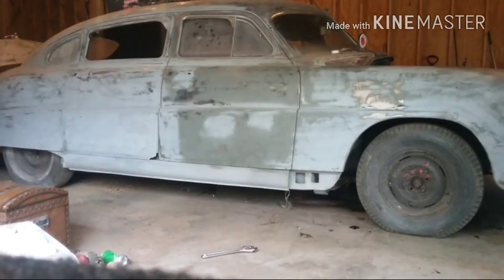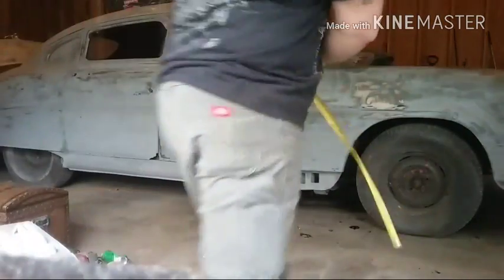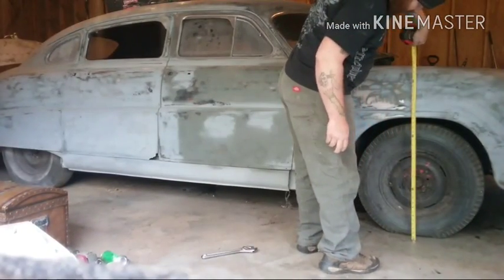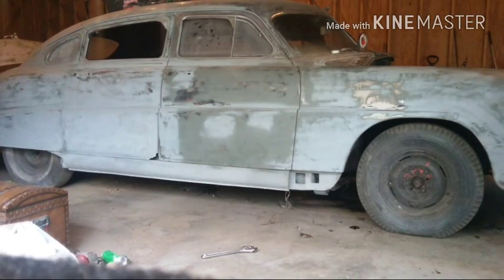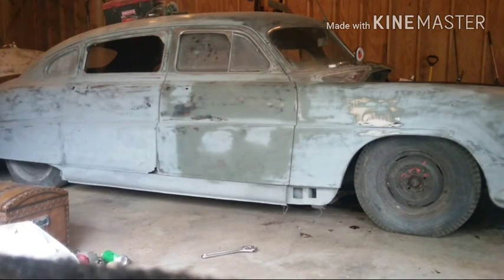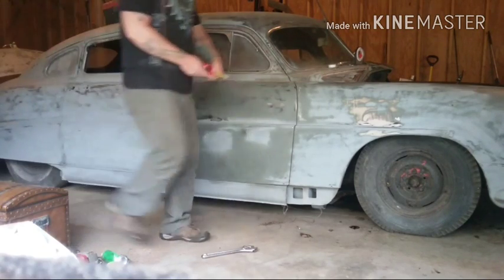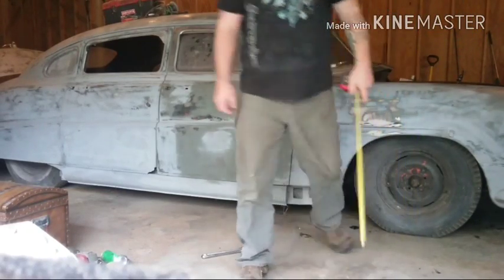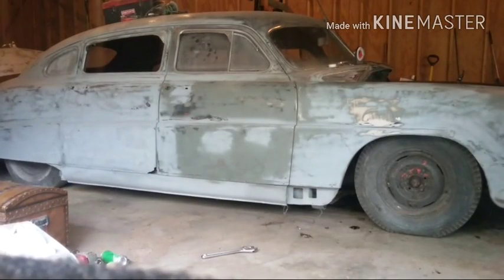1950 Hudson air down front and back.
Air ride is 95% done!! 1950 Hudson Pacemaker custom build.